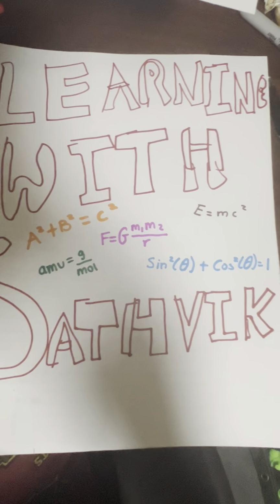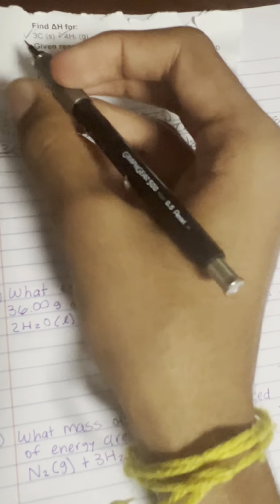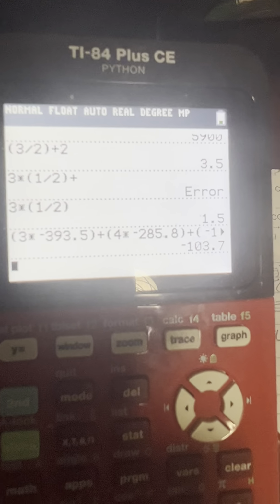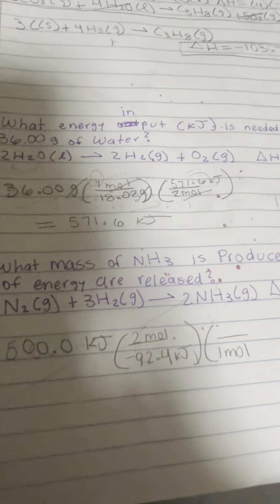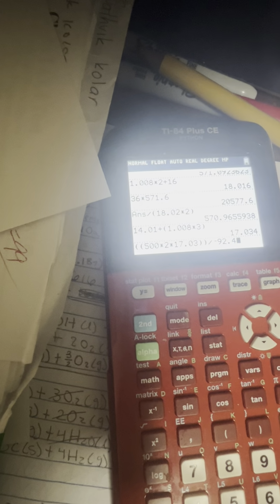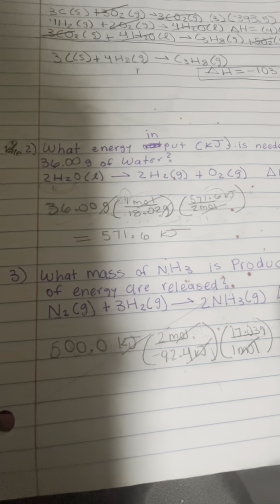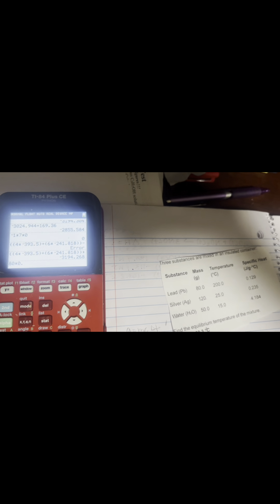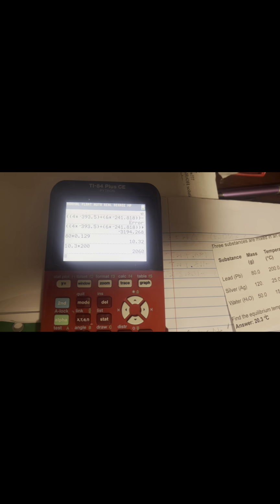Chem 1 Test 5 Review